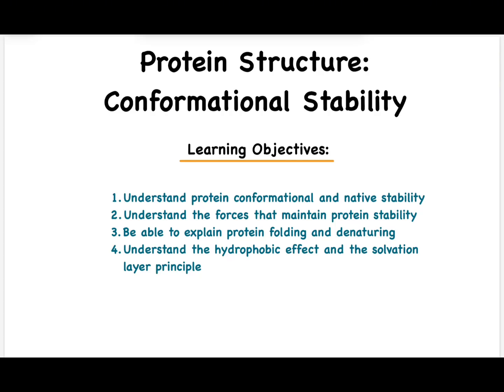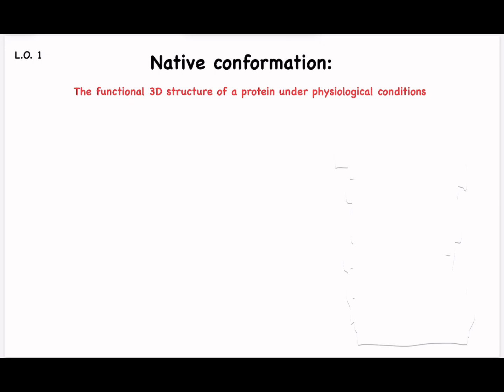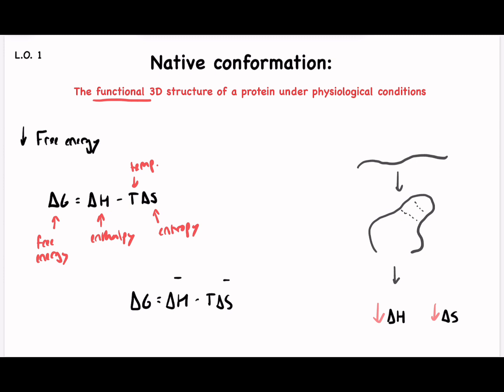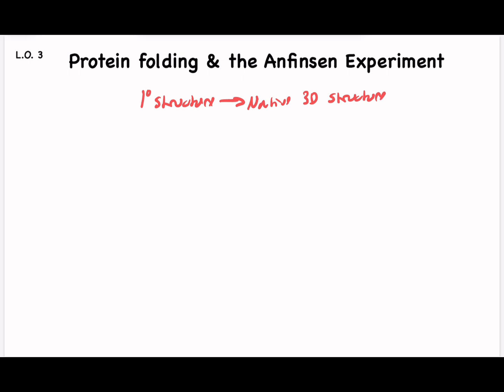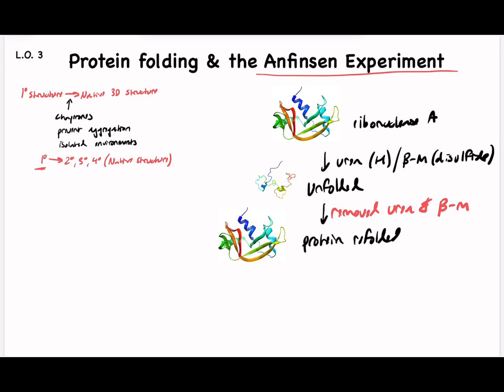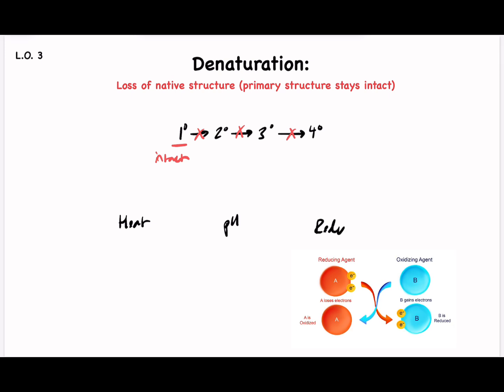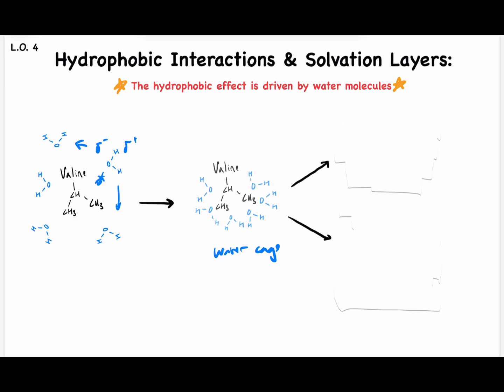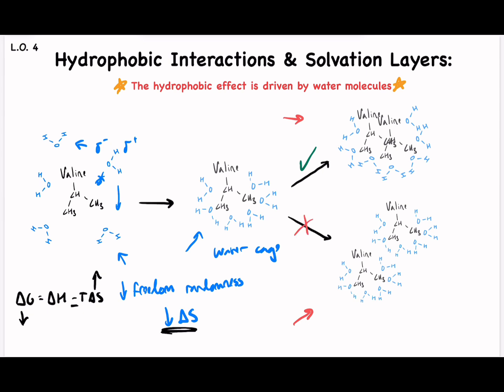MCAT Prep Ep5 | Protein Structure: Conformational Stability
This video is the fifth part of a biochemistry review for a MCAT prep series.

Images:

0:52 - LPKozlowski, "Order protein kalirin DH1 1kr9 NMR Kozlowski when used cite PMID 22624656.gif" (Wikimedia Commons), licensed under CC BY-SA 4.0

8:15 - "RNase A.png" by Vossman, Wikimedia Commons, licensed under CC BY-SA 2.5

8:41 - David Goodsell, Protein CPSF4 PDB 2d9n, Wikimedia Commons, CC BY 4.0

11:23 - "Fire Icon" via FreeSVG. Licensed under CC0 1.0 Universal (Public Domain)

11:28 - Piercetheorganist, PH scale 2.png, Wikimedia Commons (Public Domain).

11:30 - "Reducing Agent, Oxidizing Agent" by Mikael Häggström, via Wikimedia Commons, licensed under Creative Commons Attribution-ShareAlike 4.0 International (CC BY-SA 4.0).